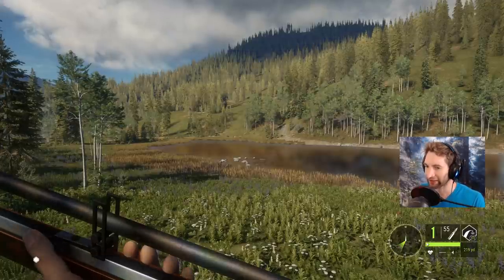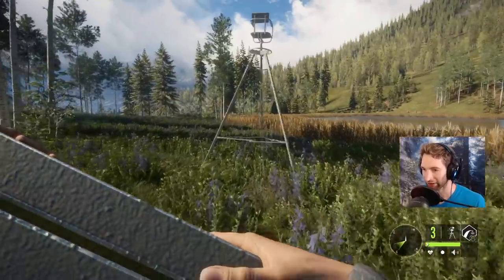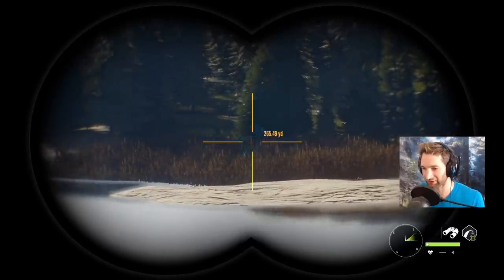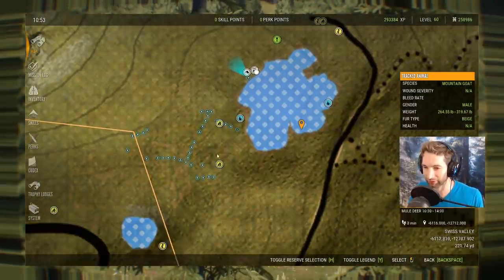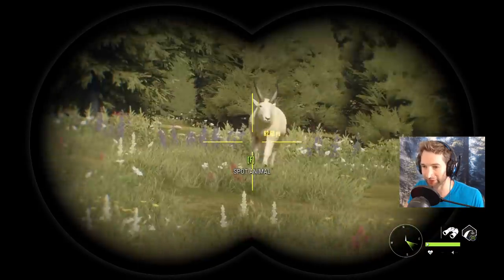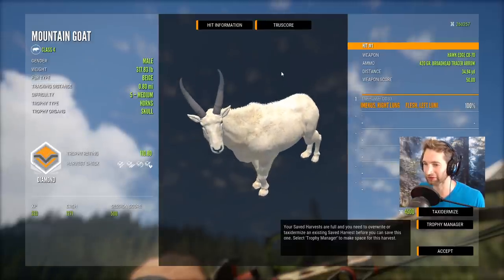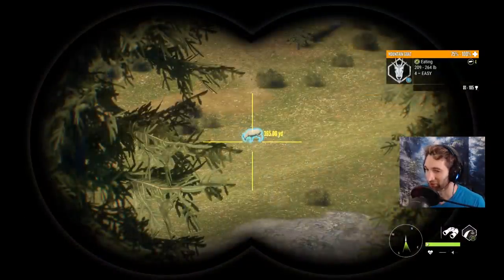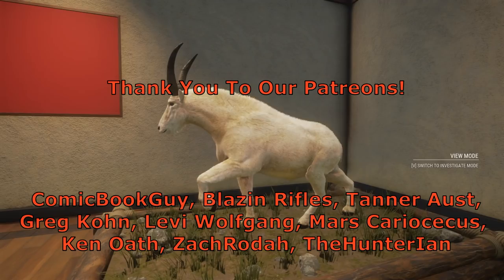Bow Hunting an Absolute Giant MOUNTAIN GOAT! Call Of The Wild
GRAPHICS CARD: NVIDIA GEFORCE 1060 GTX